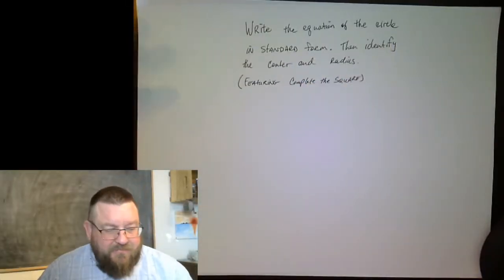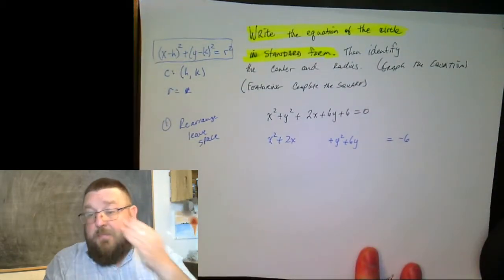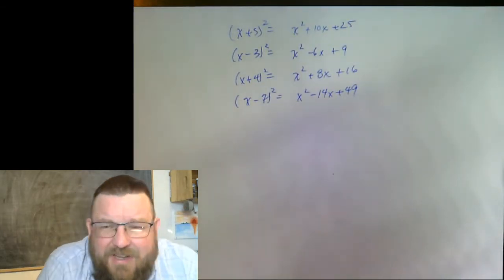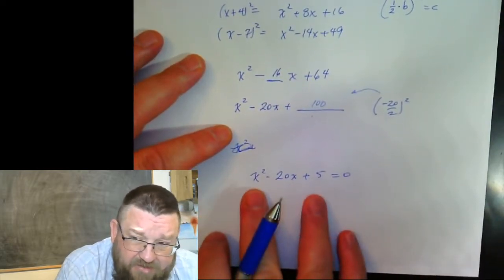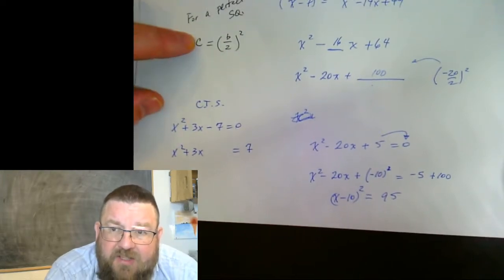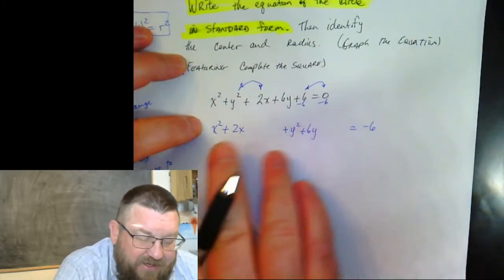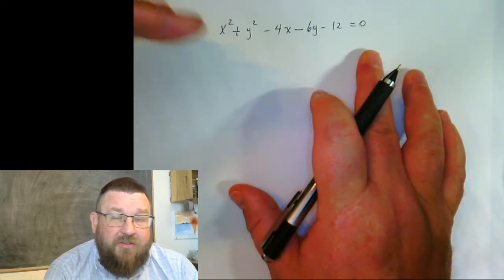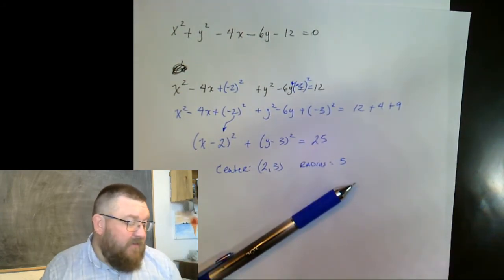Change a Circle's Equation to Standard Form, Find Center and Radius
This lesson involves completing the square, which can be a little tricky.